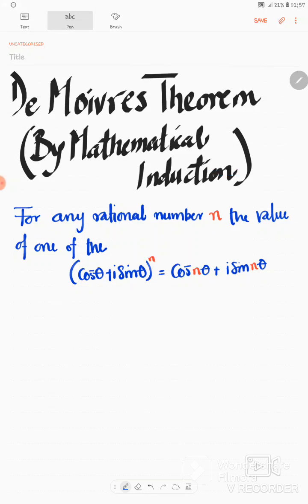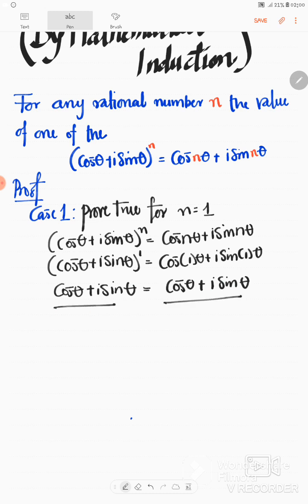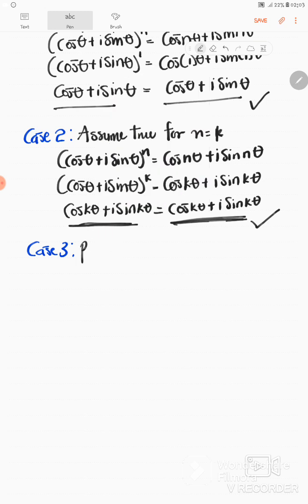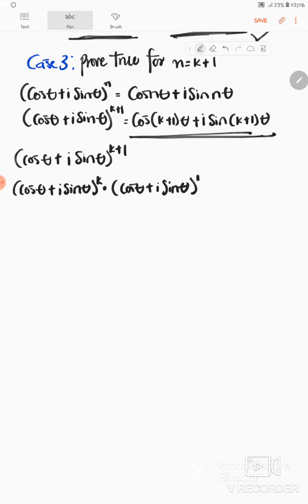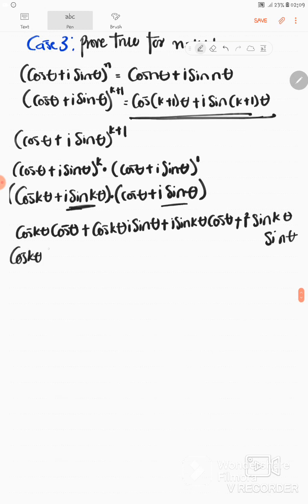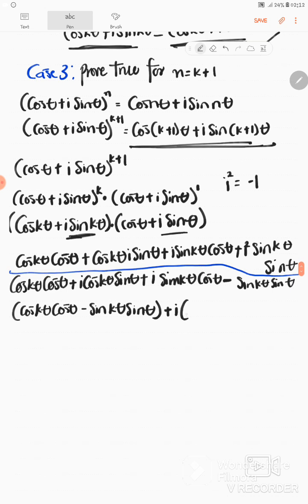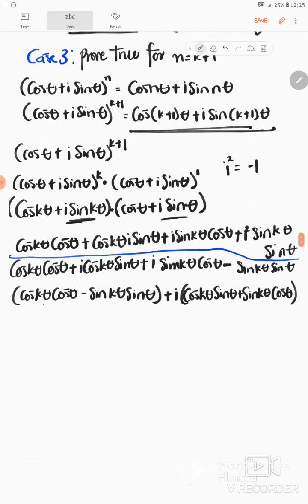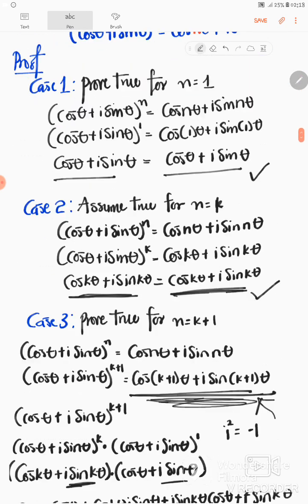De MOIVRES THEOREM (BY MATHEMATICAL INDUCTION)..✔